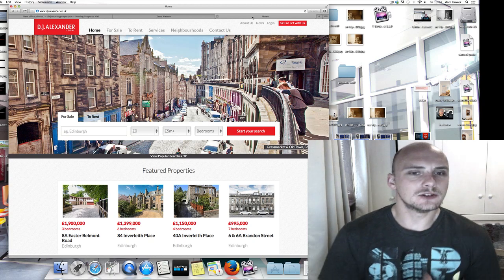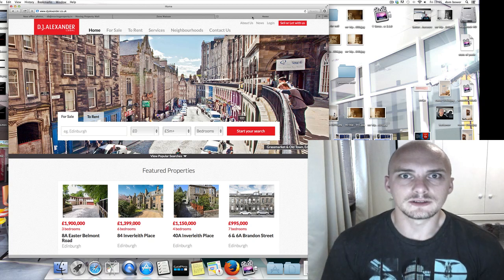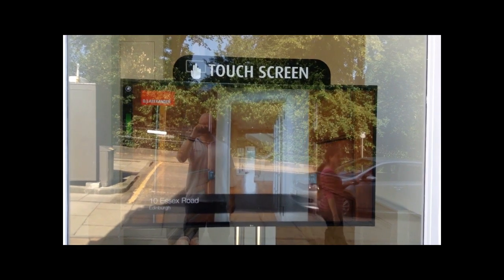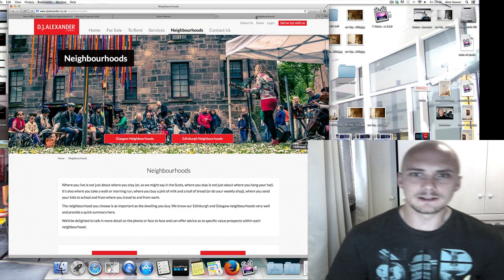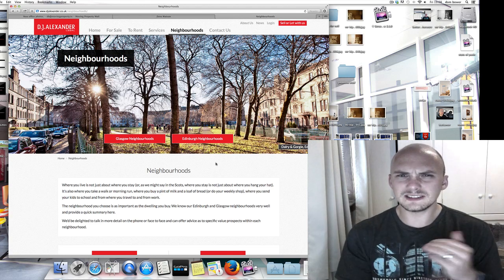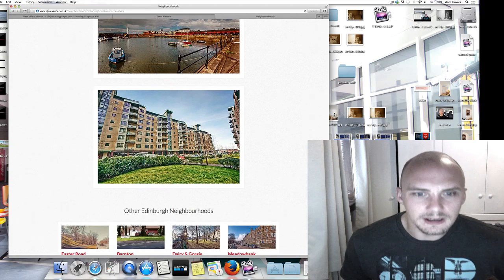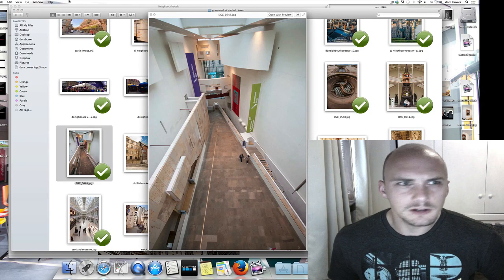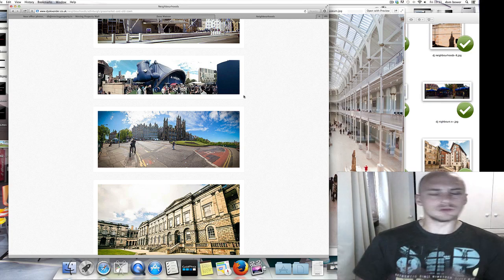Neighbourhood Photography for Commercial website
PHOTOGRAPHY CLOTHING
Point and destroy clothing